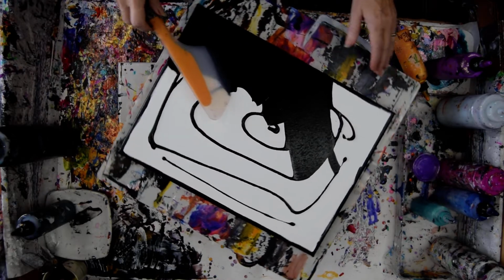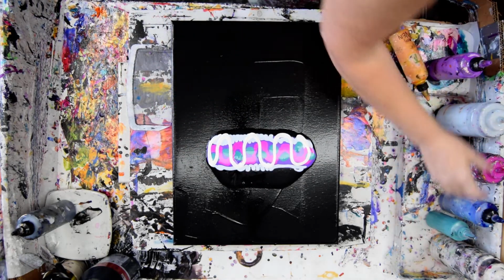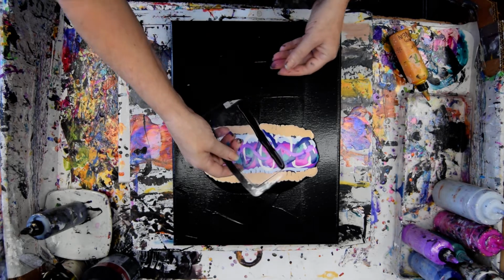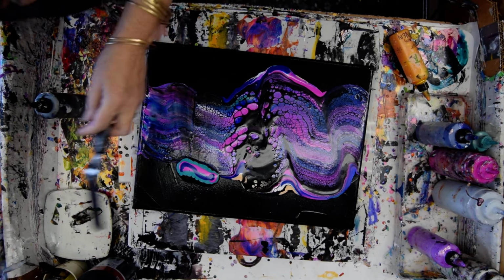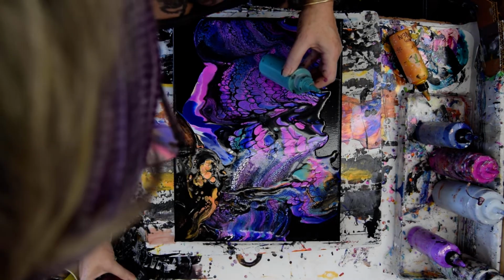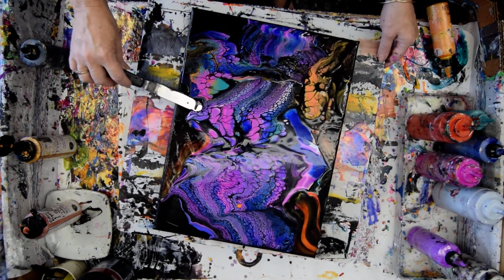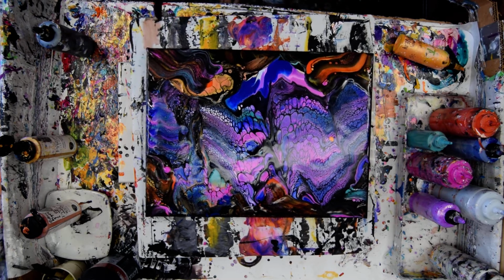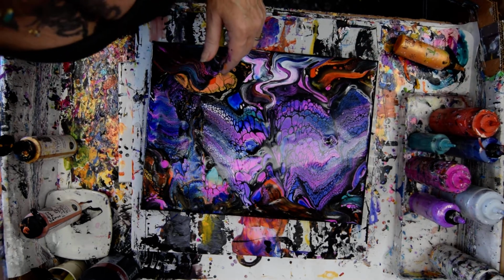#9574 Undersea Fantasy Swipe Fluid Acrylics Art 1.06.2024 Intuitive art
M#9574 Undersea Fantasy Swipe Fluid Acrylics Art 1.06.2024

Colourarte Colors -Primary Elements=P.E. (Pigment Powders) Prizm Pours Colors-P.P.-Vivid Intense Acrylics V.I. Vivid Intense Fluorescents-listed- Custom mix Purple -Frostbite-P.P.-Jasmine-P.E. with added Purley Pigment dancing Fuchsia- Custom green blue added Purley Pigment- Chantilly Lace -P.P.- Indian Spice Gold-P.E.- Egyptian Blue-P.P.- Red Violet-VIF-Mayan Gold and Saffron Mixed -P.P.
Sour Lemon with added Orange Crush-P.P. -Saffron-P.P.-Vivid Intense White

Meeden Black acrylic  . I use a 3/4 Floetrol 1/4 GAC 800 mixture and mix it with 50 % paint

Cell activators are created using Australian Floetrol. I use a variety of acrylic paints brands most commonly Amsterdam ( Black or White) a 50% paint & 50% Aussie Floetrol
The Gold Cell activator is both Aterier Rich Gold & Pebeo iridescent gold mixed together and mixed 50-50 with Aussie F.

 After the GAC800  use  Vivid Poly Pour or Vivid Enamel and fill to the halfway point, This is when I add a healthy squirt of Jo Sonja Gloss varnish and resume filling the remainder of the container with more Vivid Poly Pour or Vivid Enamel (whichever I am using). Use this pouring medium for Prizm Pours and Primary Elements Pigment powders. I half a large mouth squeeze bottle to the halfway mark and add Prizm pour paint to within an inch of the bottle opening. I use the handle from a spatula (head removed) to mix. If the mixture is too thick (often) I begin to add distilled water to thin the mix stirring thoroughly between additions of more water. You can do this anywhere from 5% to max 25%.
If you are not using a mica-based product you can use  Floetrol to thin the mix and benefit from the leveling quality.